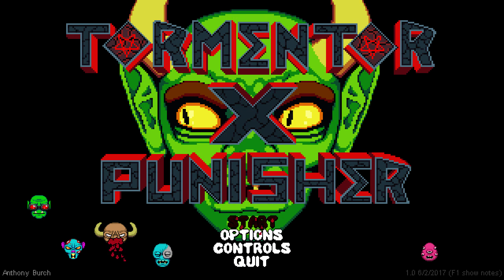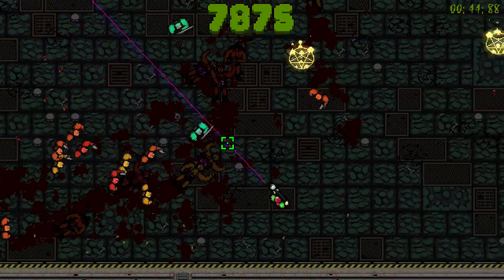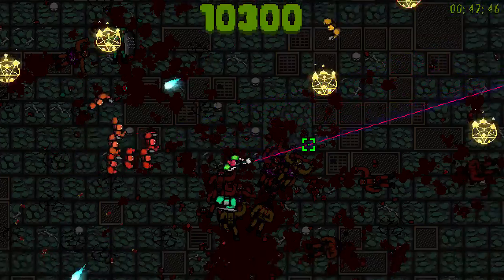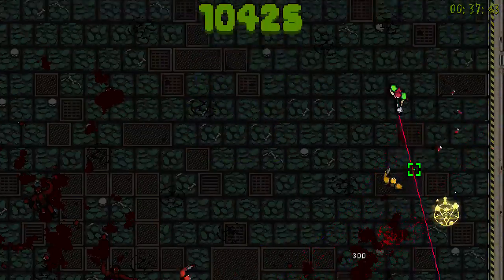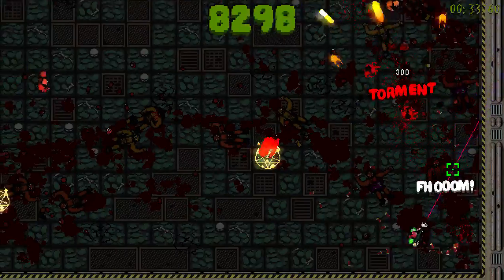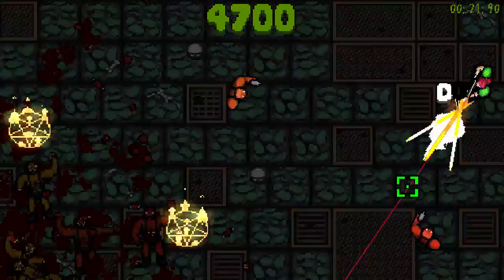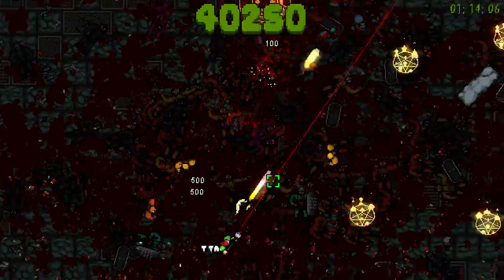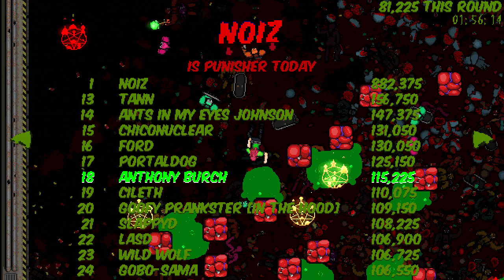TORMENTOR X PUNISHER is a very good videogame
In which I try to explain why the game is so good, and explain how to be good at it. I die a lot.